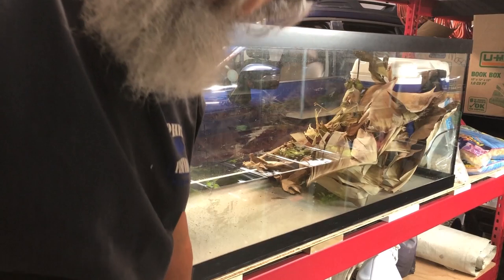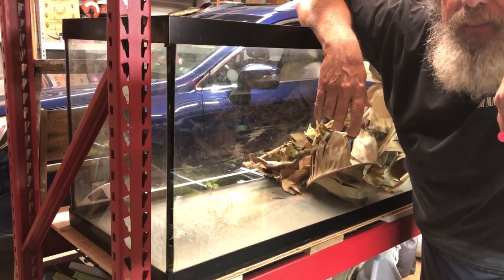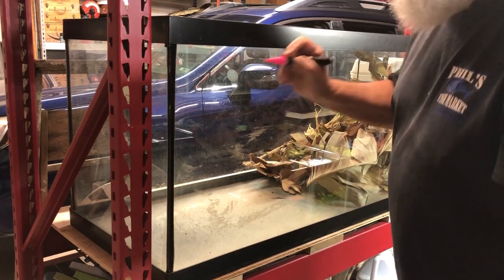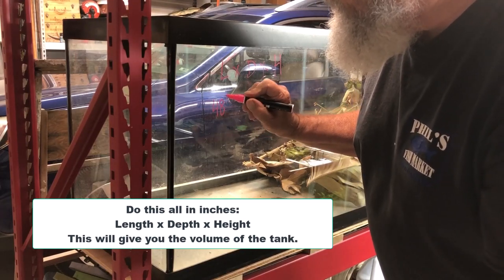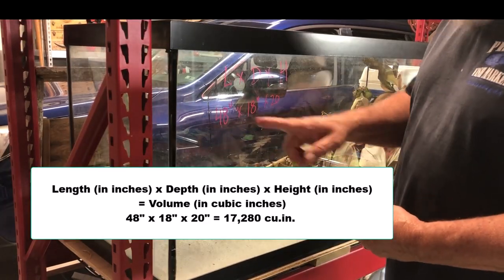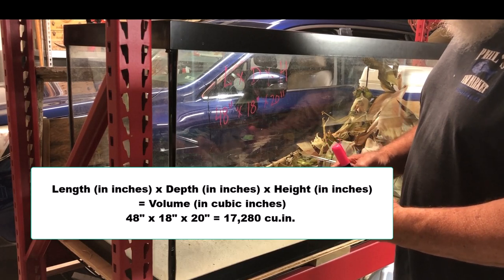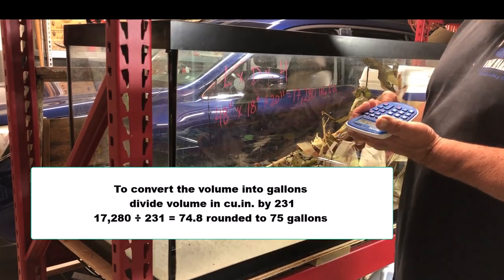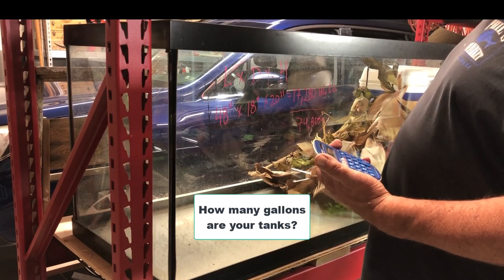How Many Gallons Is Your Fish Tank?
I put this step-by-step video together to help you figure out just how many gallons a fish tank is. It might be one that you may already have, or maybe one you came across second hand and the sellers didn't include the gallons. Lots of times they're even guessing about the gallons and are asking a whole lot more than their used tank is worth. Here's how you figure it out.